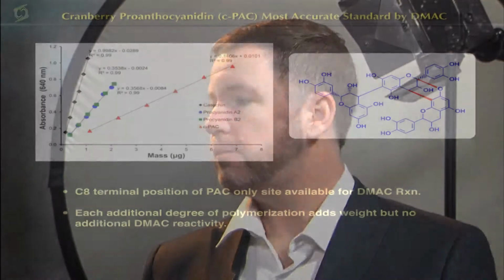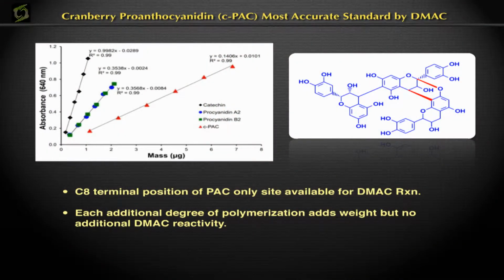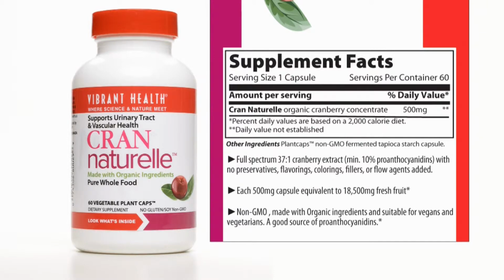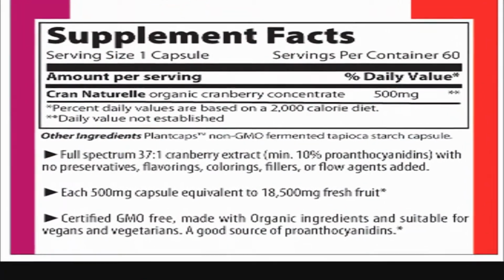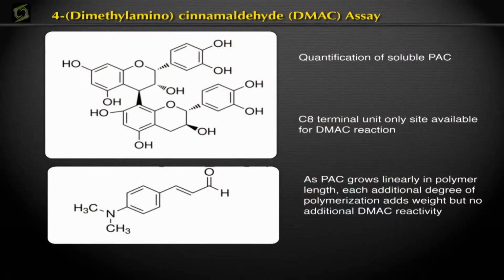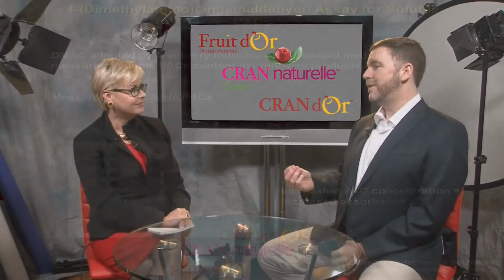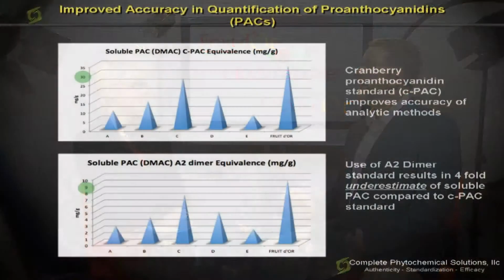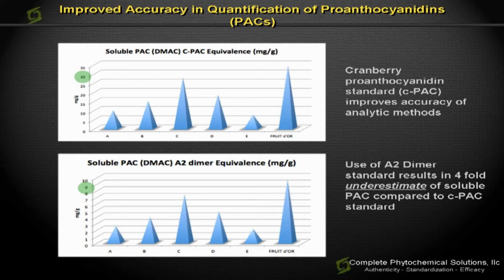A Toolbox for Cranberry Analysis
Christian G. Krueger - CEO of Complete Phytochemical Solutions discusses the 4-(dimethylamino)cinnamaldehyde (DMAC) assay for quantification of soluble proanthocyanidins (PAC) and the butanol hydrochloric acid (BuOH-HCL) assay for quantification of insoluble PAC. Accurate quantification of total PAC is possible by choosing appropriate standard reference materials that reflect the natural structural features of PAC found in the fresh cranberry fruit.

This video is part of the Cranberry Beyond UTI playlist, hosted by celebrity news anchor Jennifer Ward of the Ward Wellness Report, and brought to you by Fruit d’Or Nutraceuticals with it’s line of unparalleled cranberry products and ingredients, Cran Naturelle & Cran d’Or. Visit Crannaturelle.ca for more information.